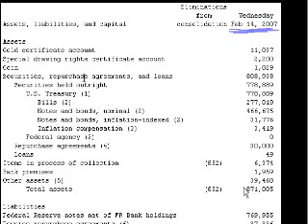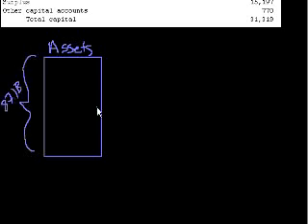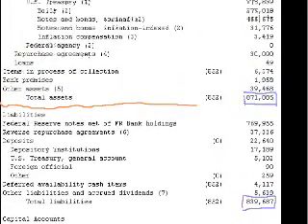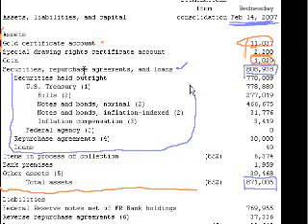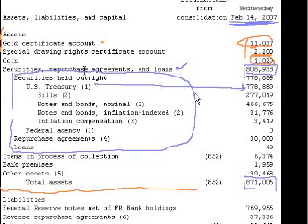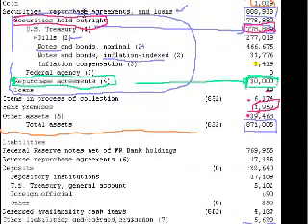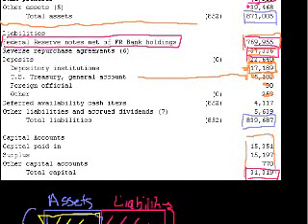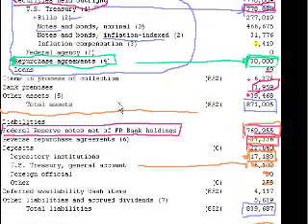BANKING PART- 21 II FEDERAL RESERVE BALANCE SHEET